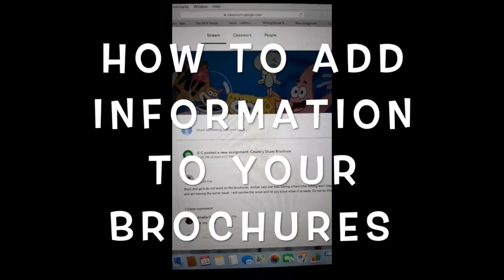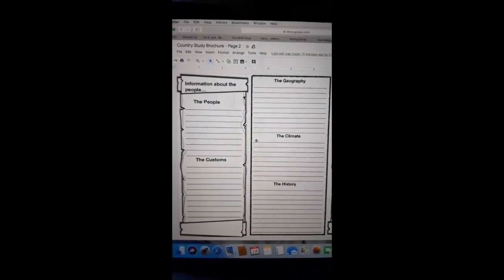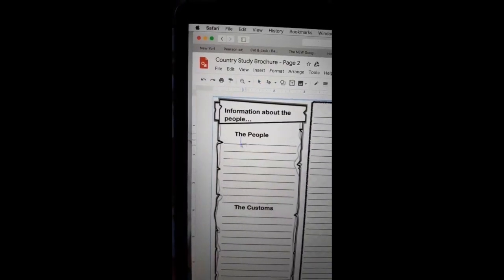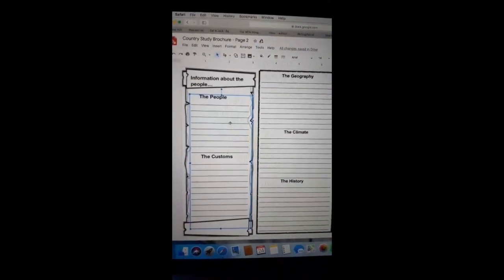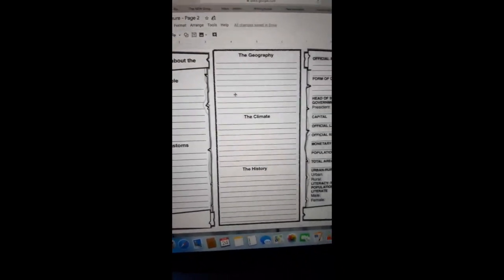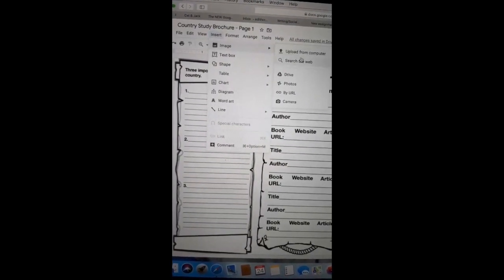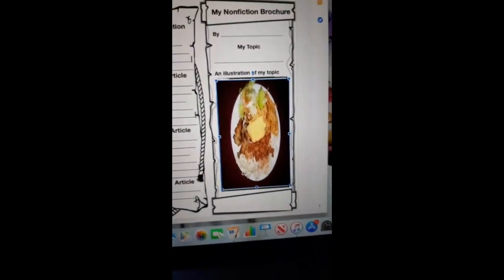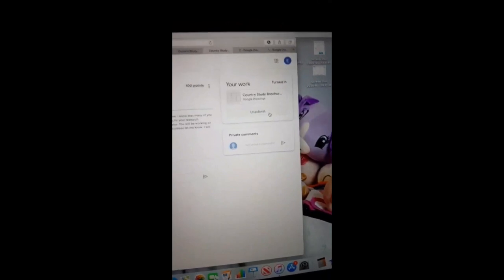How to add information to your brochures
This video is about How to add information to your brochures